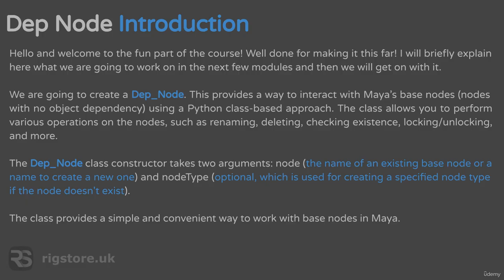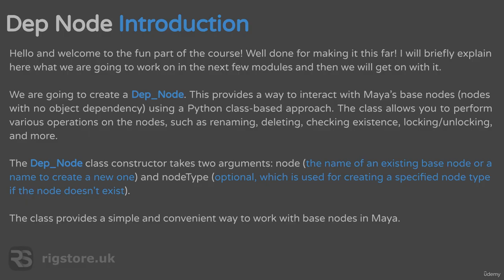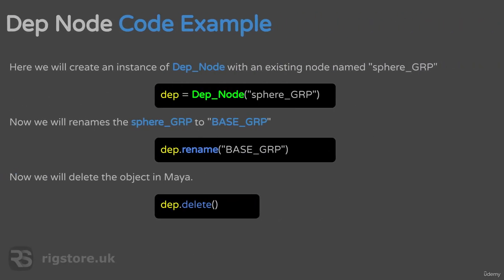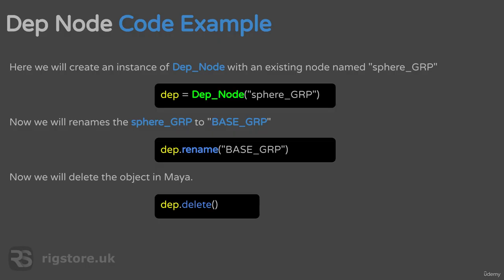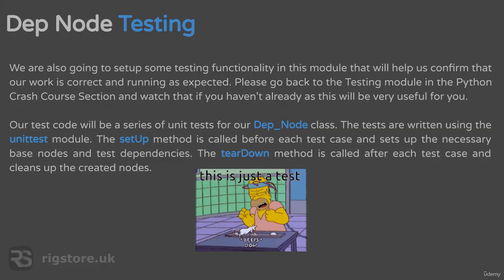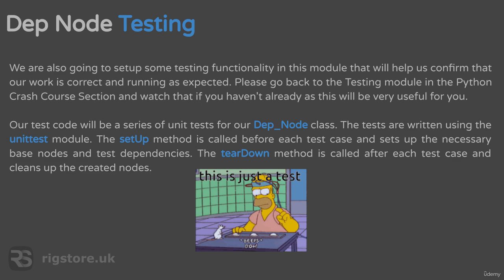42. Dependency Node Class (Introduction)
Introduction file PDF on "Telegram"